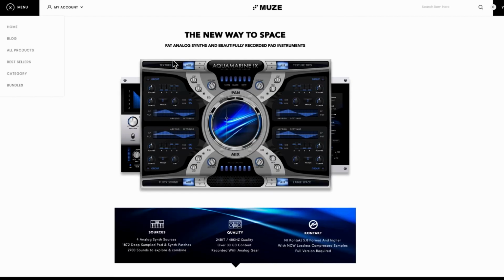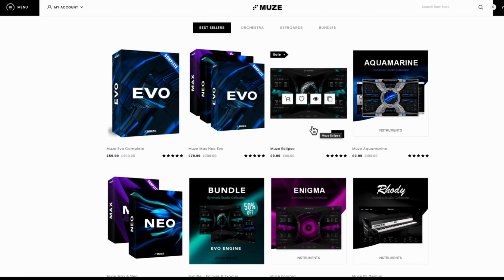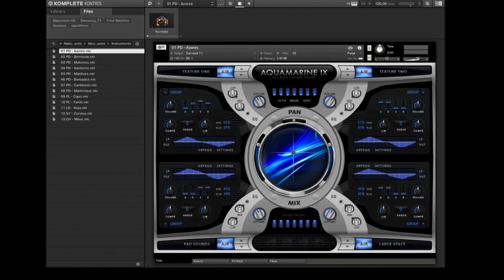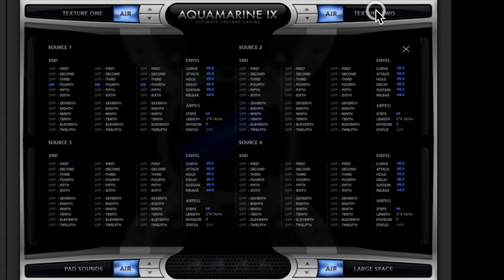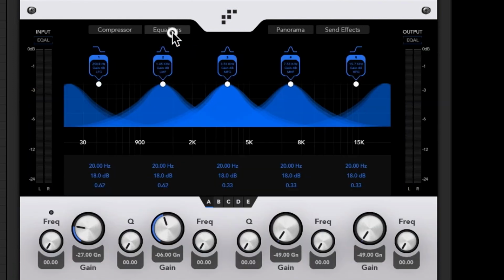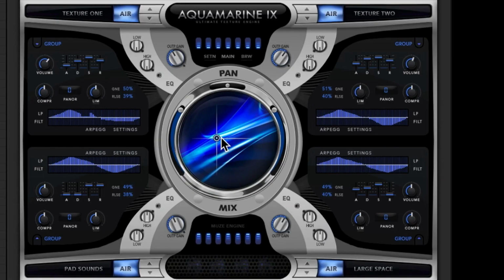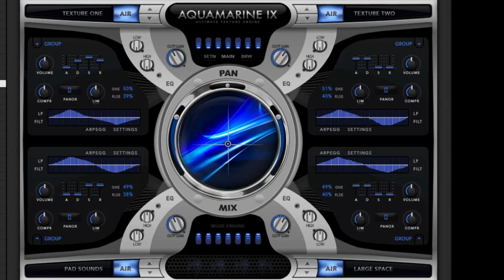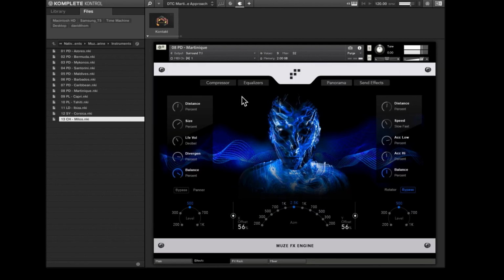MUZE AQUAMARINE - Overview + How to Use this Kontakt Instrument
I give an full overview of the Muze Aquamarine Kontakt Instrument and show how to use and create your own presets.

There is a DTC Preset Pack demo video to follow

Timestamps
0:00 Start
0:18 Intro
5:06 Main Overview
8:13 How it works
16:44 Other factory presets
20:26 DTC preset